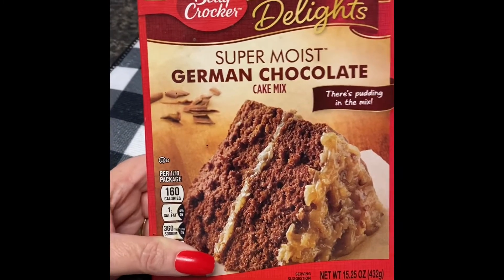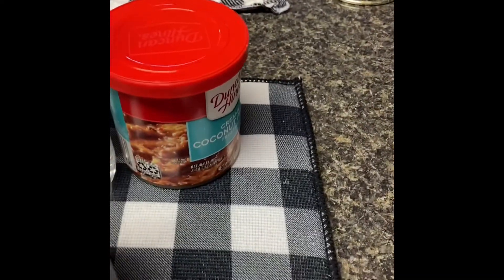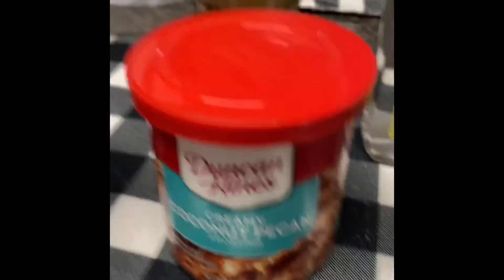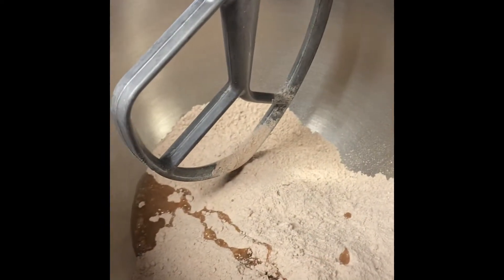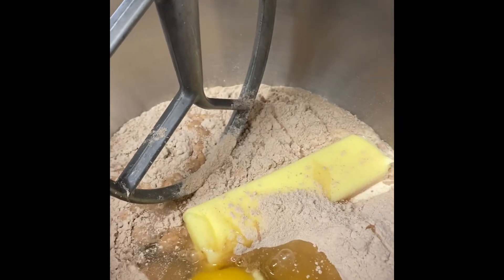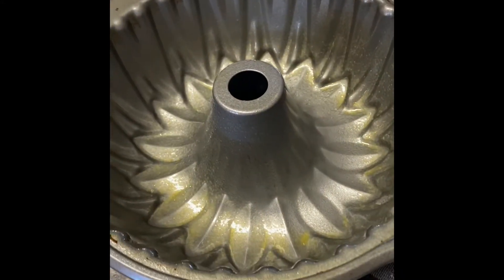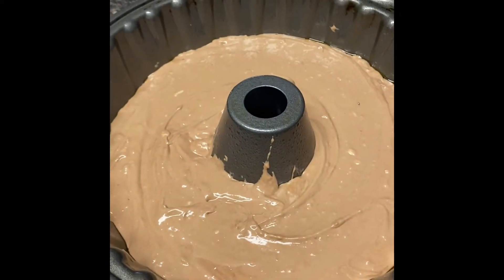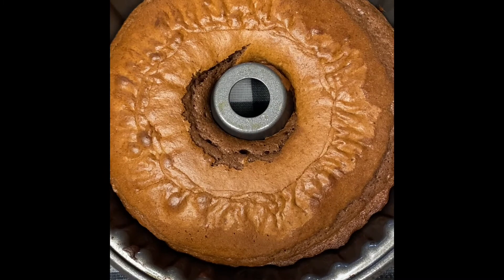Quick & easy German chocolate cake that tastes like a bakery cake